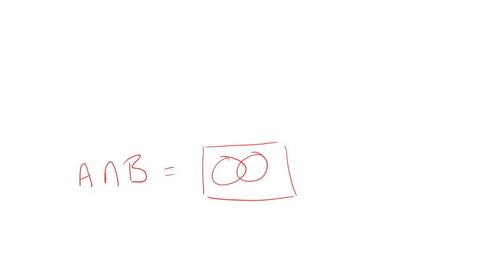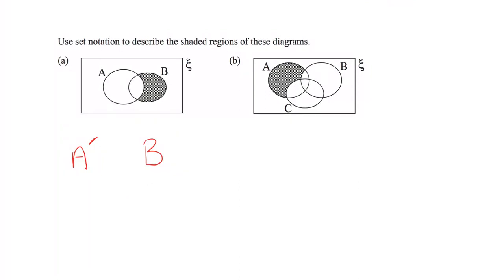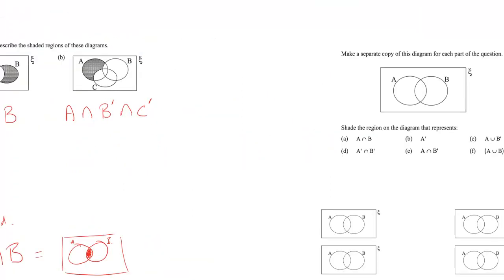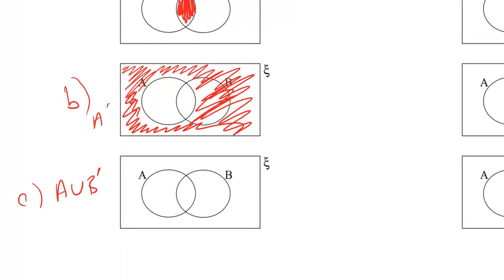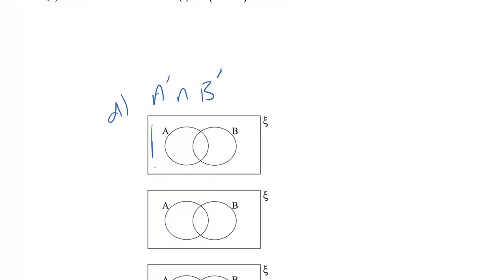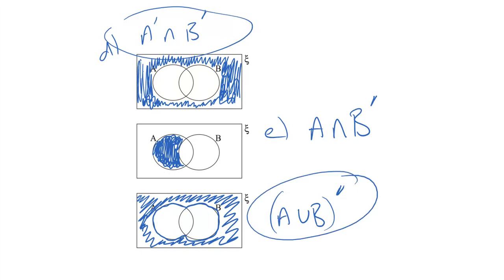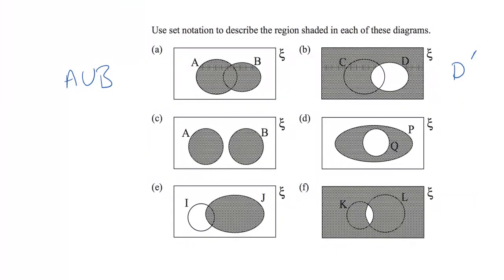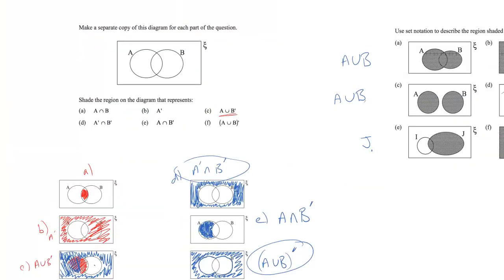Shading Venn Diagrams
In this video, examples are given on how to shade in Venn Diagrams given a description in set notation and how to describe a shaded area in a Venn Diagram using correct set notation.